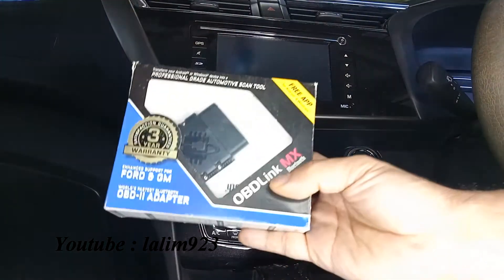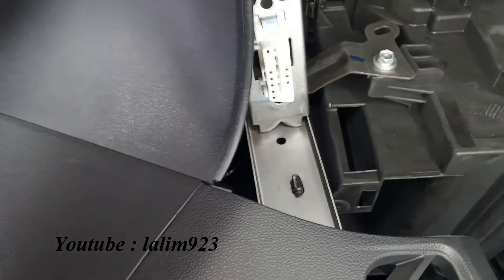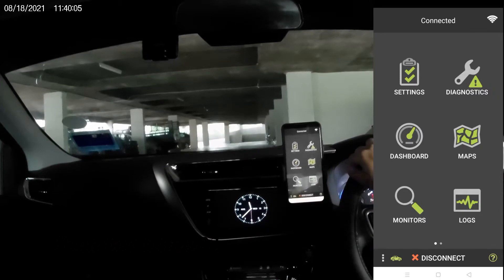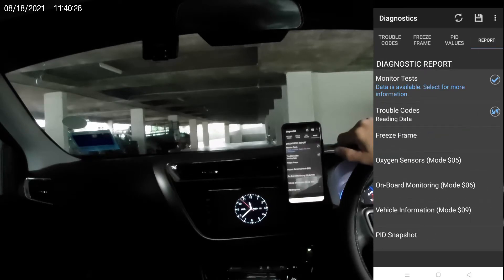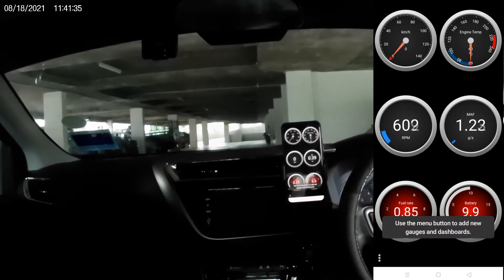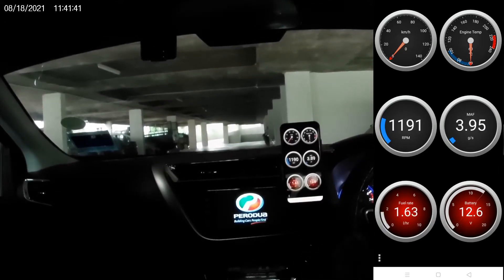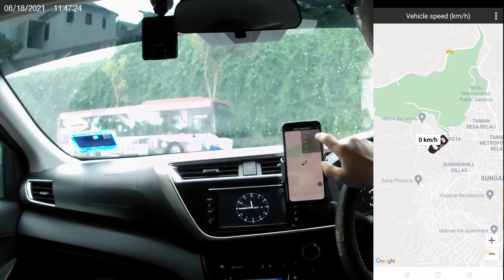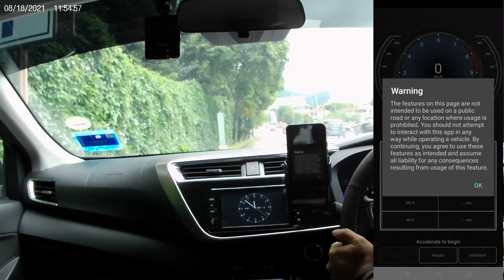OBDLink MX OBD2 Bluetooth Scan Tool - Performance Logging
OBDLink MX is a one-of-a-kind wireless OBD adapter that transforms Android device into a professional-grade diagnostic scan tool, trip computer, and real-time performance monitor capable of accessing manufacturer-specific vehicle data.